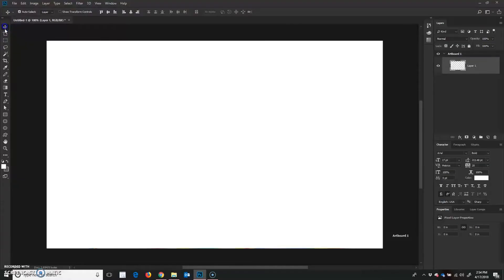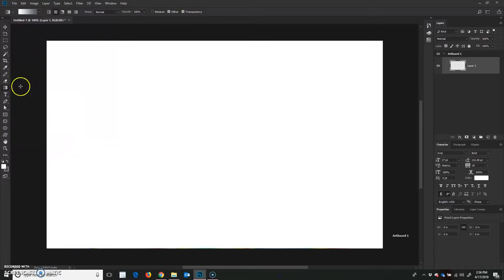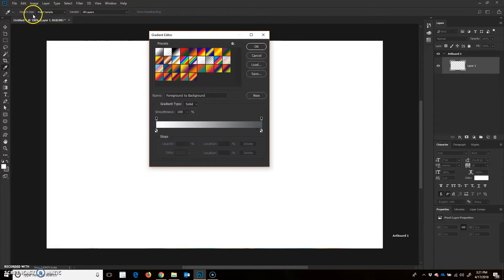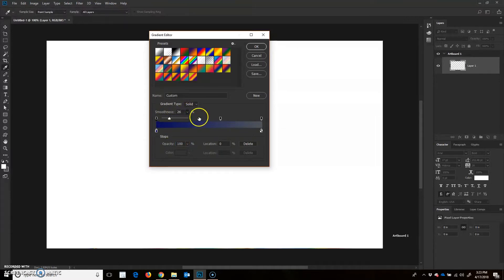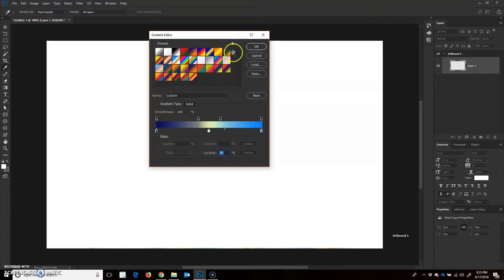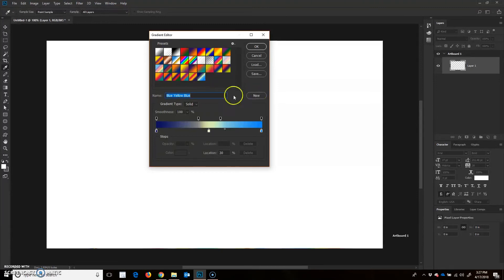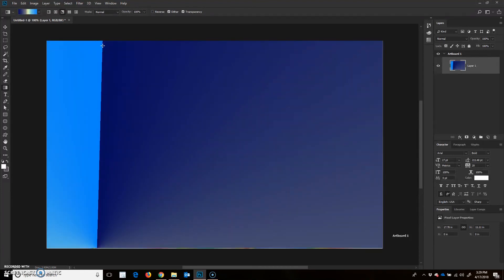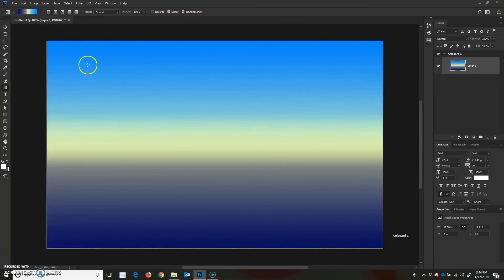Adobe Photoshop CC - Creating and Saving Custom Gradients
How to use the gradient tool and gradient editor in photoshop to create different types of gradients and save them for future use.  In this video we explore the gradient editor by starting with an existing gradient and applying custom colors and use color midpoints to create different gradient effects.
Gradients are a powerful feature of photoshop for creating many different graphics and backgrounds.  The gradient tool, how it is applied combined with using the gradient editors features can achieve many unique and different gradients.
If you spend much time creating your own custom gradient and want to save it for future use, it is important to know the difference between the Save and New buttons in the gradient editor.  If you use the New button, you can save that gradient swatch to your gradient picker for future use.  That swatch can get lost however, should you replace the gradients in your picker by loading a new gradient preset or should your photoshop preferences get damaged.   The Save button in the gradient editor allows you to save many swatches at the same time for future use. This is good if you are creating a project with many files and need to use your own custom color scheme.

How-Tos, Graphic Design Tutorials Travel, Product Reviews, DIY, Recipes and more.